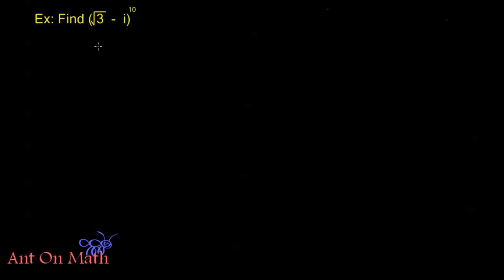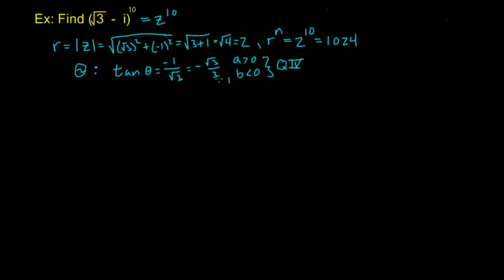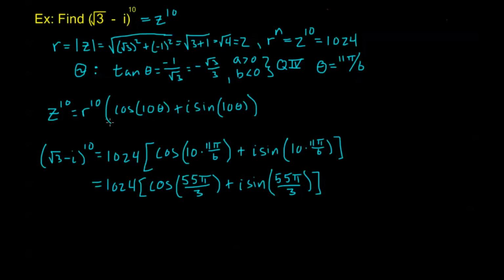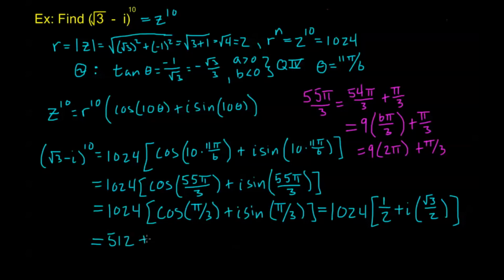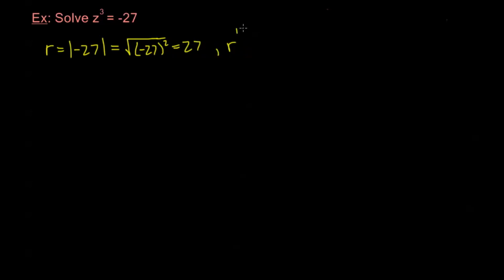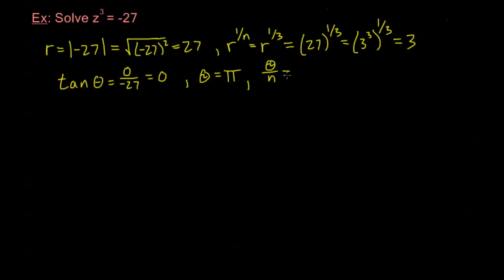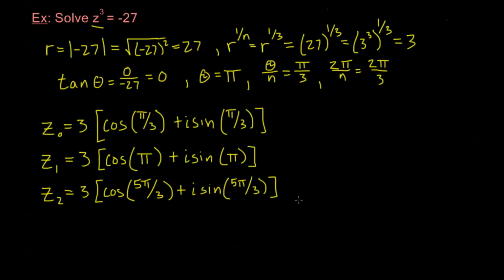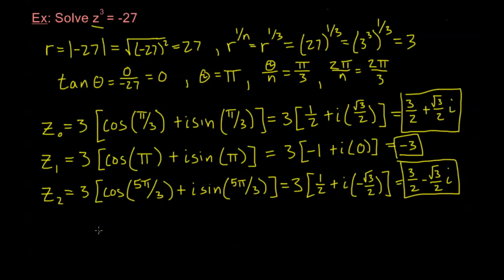8.3.6 - More Power and Root Examples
Additional examples of using DeMoivre's Theorem to find complex powers and roots